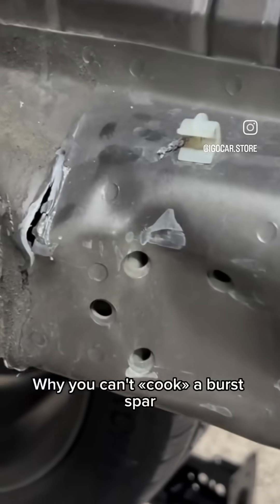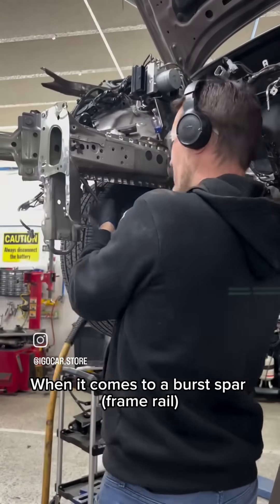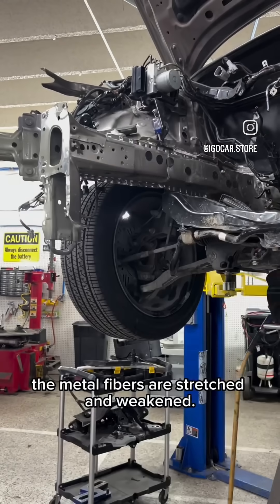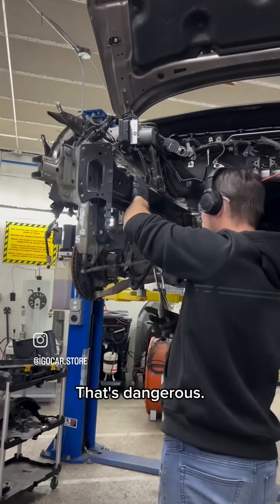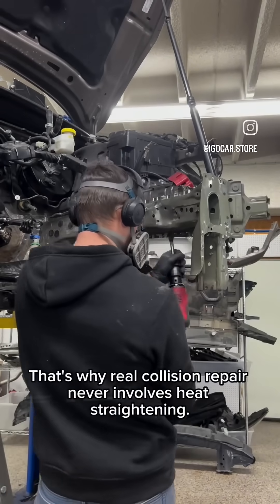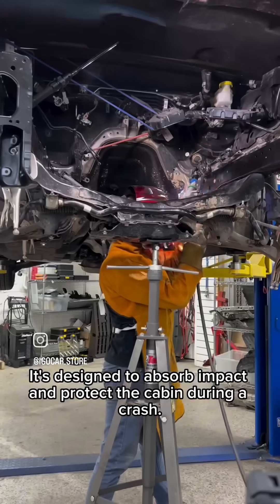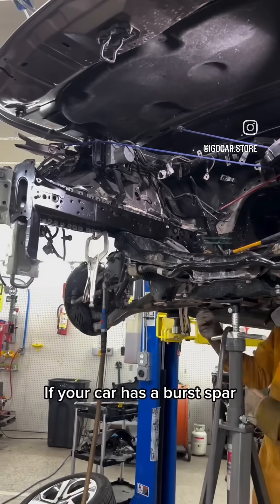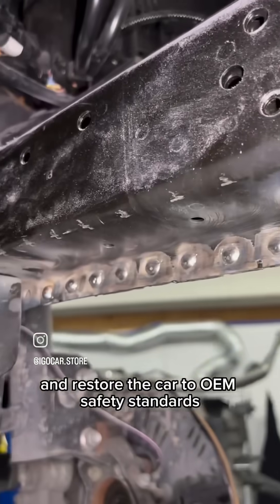Why You CAN’T “Cook” a Burst Spar (frame rail) – It MUST Be Replaced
Why You CAN’T “Cook” a Burst Spar – It MUST Be Replaced
A lot of people ask, “Can’t you just heat up the metal and bend it back into place?” when it comes to a burst spar (frame rail). The answer is a hard NO